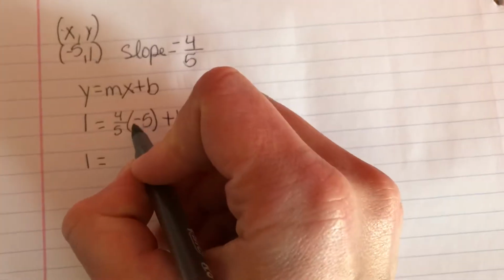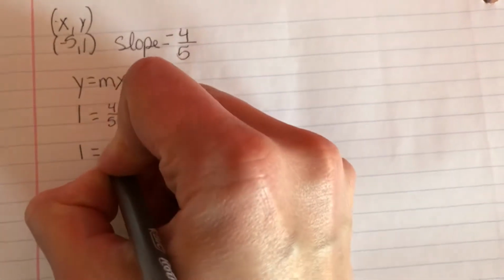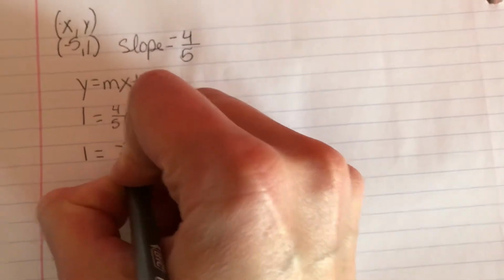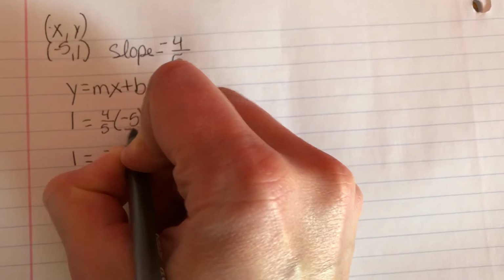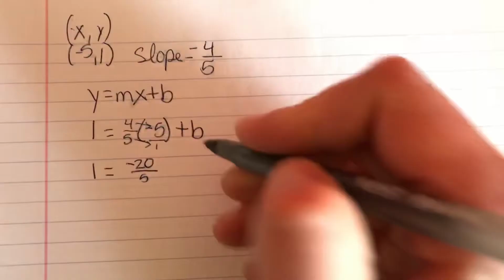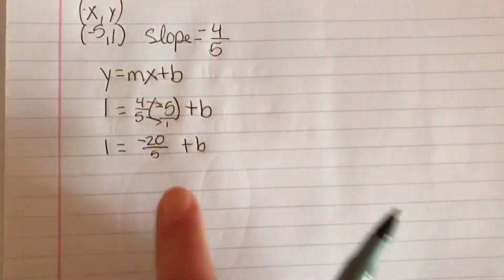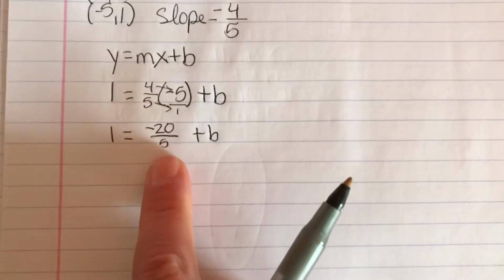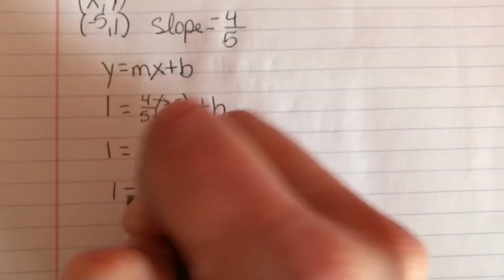Writing an Equation in Slope Intercept Form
I show writing an equation through a given point with a given slope.